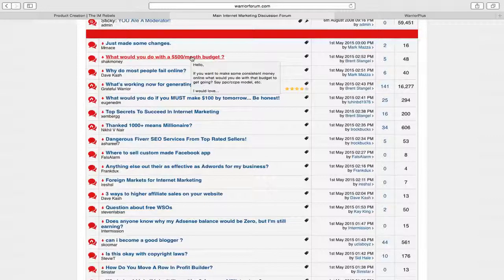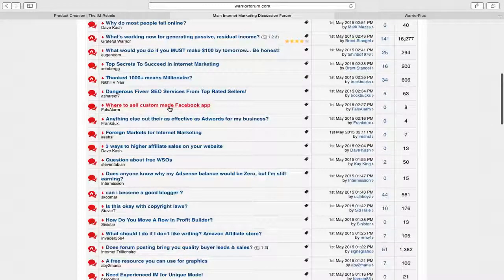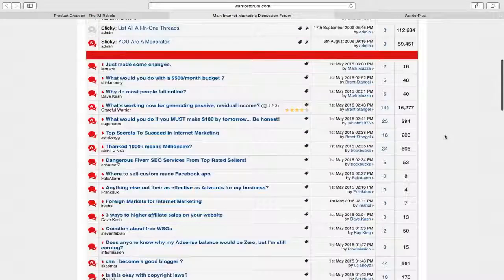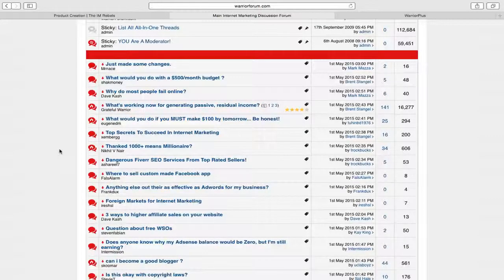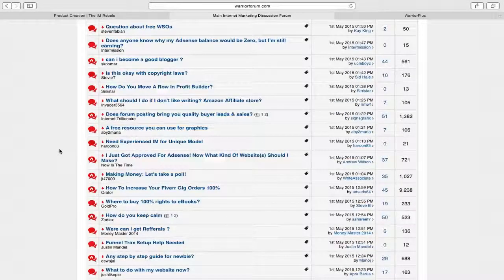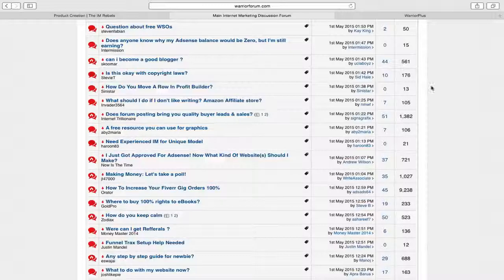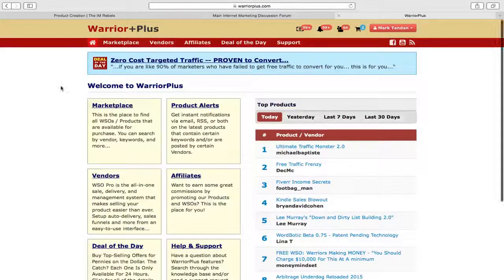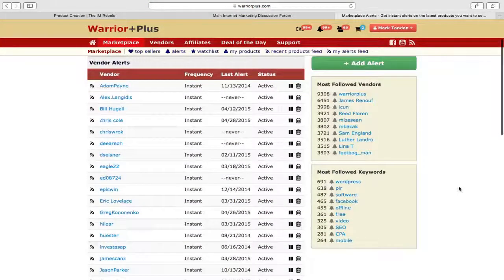Profitable Product Ideas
How to choose profitable niches and find specific product ideas to make sure YOUR launches meet with success.